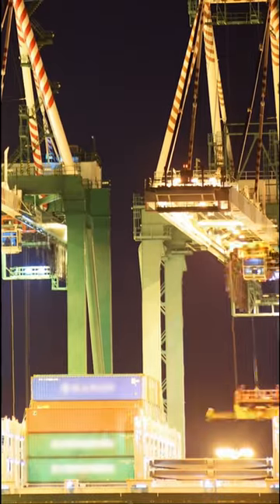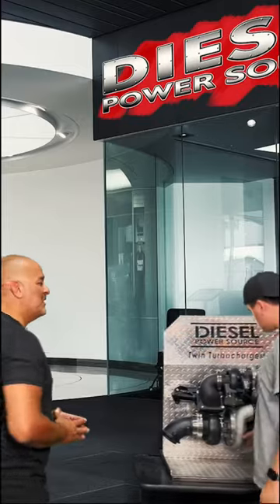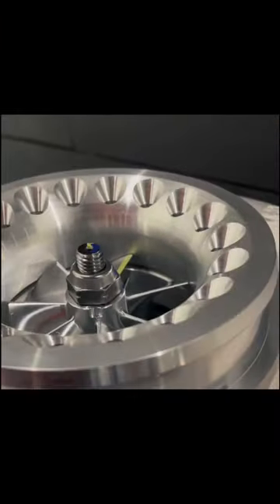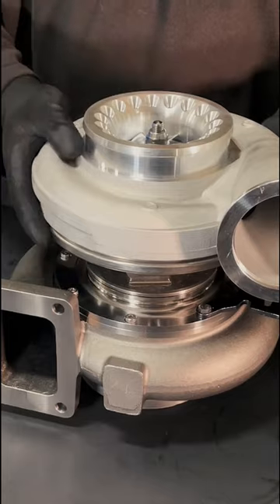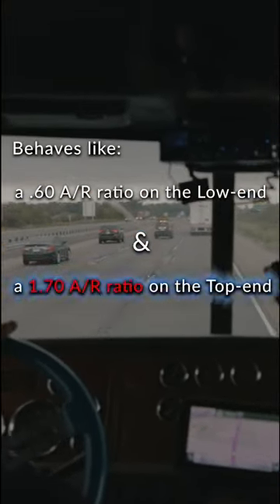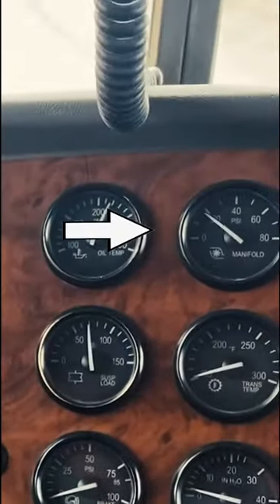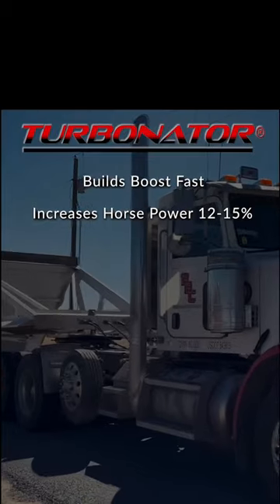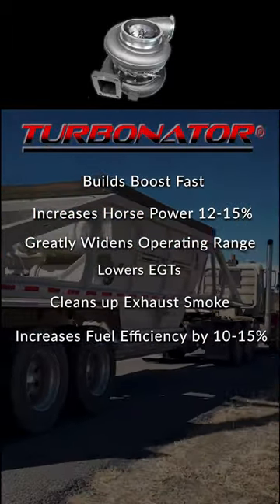Truck Drivers, start saving money on fuel with the DPS VGT Turbonator!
Learn how to Increase Diesel Fuel Mileage on a Semi. If you want to save money on fuel with your big rig. Diesel Power Source's Turbonator VGT is the perfect turbo for better fuel economy for semi trucks. Running the Turbonator® VGT housing on your turbo will help you spend less money on fuel and be more friendly with the environment at the same time (less exhaust smoke). The Turbonator® VGT will increase your truck's fuel efficiency by 10%-15%, for $10K+ of year savings.

The long-awaited Turbonator VGT in the T6 Borg Warner S400 Turbo platform is here! Diesel Power Source VGT for the S475 Turbo, S478, S480, S483, S488 turbo, and any of the 96mm S400 exhaust wheels. Much faster spool-up. Exhaust and engine brake capable. Exhaust housing fits BorgWarner 171702, 171170 turbos.